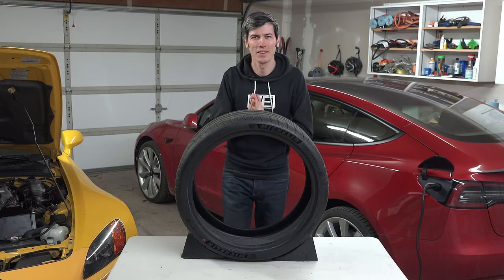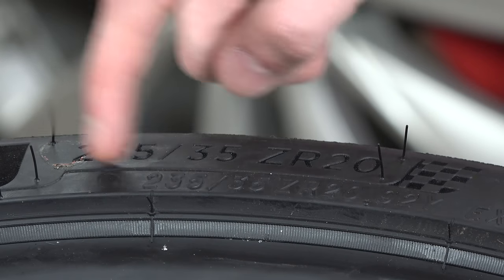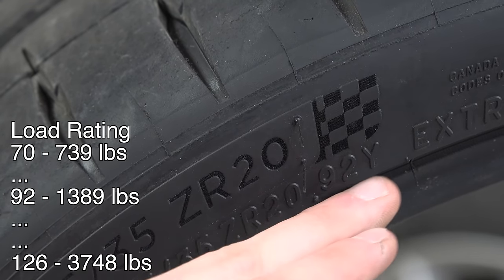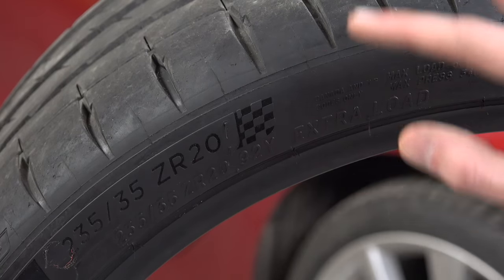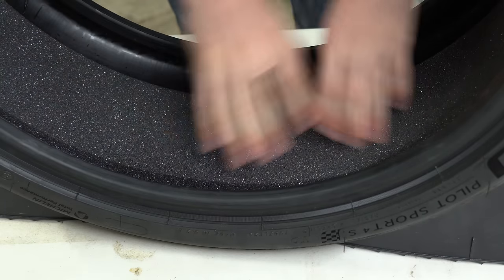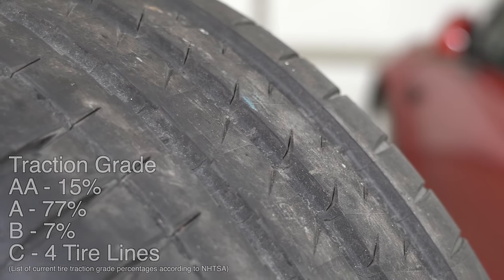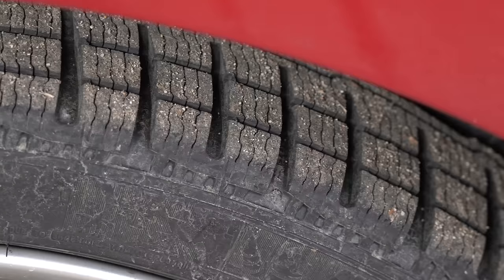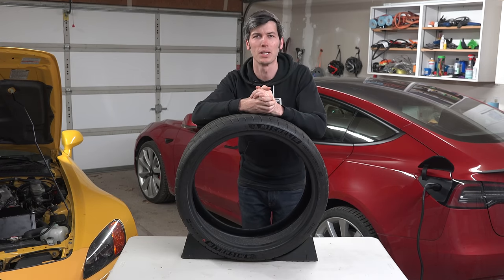The Ultimate Guide To Tire Sidewalls - How Good Are Your Tires?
How to read tire sidewalls and learn how safe your tires are!

What does 235/35R20 mean? What does ZR mean? What is a tread-wear rating? What is a temperature grade? What is a traction grade? How about load rating, speed rating, and DOT badge? Car tires are a confusing mess to look at, with both SAE and metric units, and a complicated nomenclature.

That's where this video comes in. We'll explain all of the details surrounding the most common markings you'll find on tire sidewalls, with the ultimate guide to tires. How to read your tires! Make cars and coffee interesting again and read tire sidewalls all day.